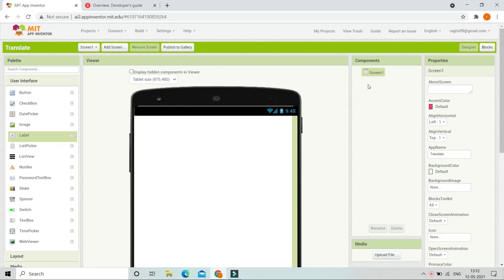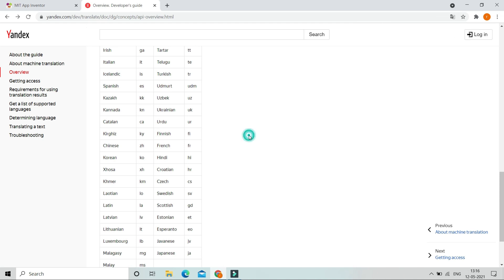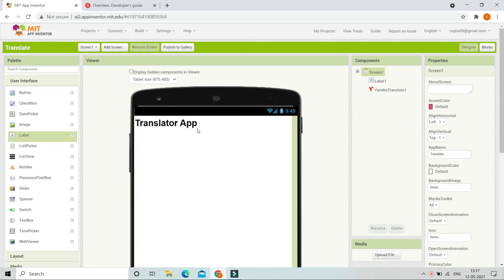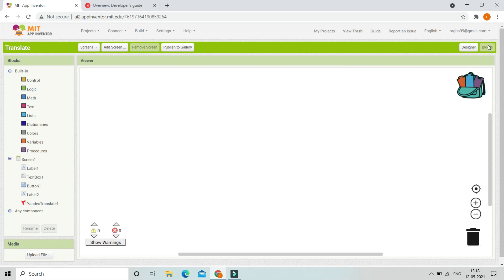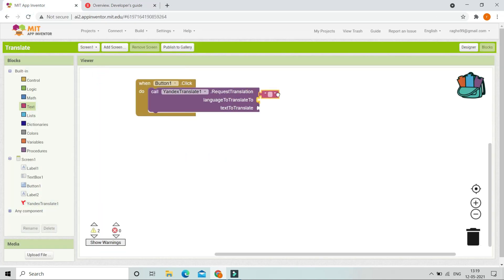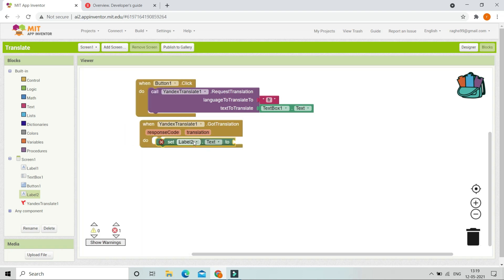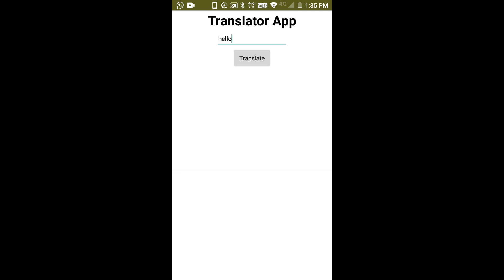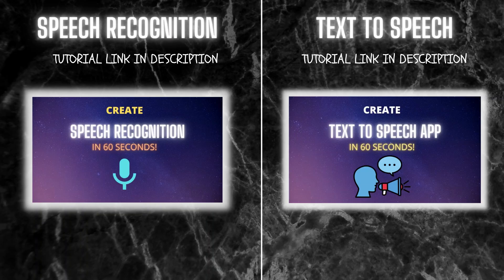How To Create Language Translator App || MIT App Inventor || By Krishna Raghavendran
This video tells you how to create language translate app in MIT App Inventor using Yandex Translate in App Inventor.

⏱️⏱️TIMECODES⏱️⏱️
0:00​​​​ - Yandex Translate - MIT App Inventor
0:54​​​​ - UI Design - Translator App - MIT App Inventor
2:00​​​​ - Blocks Section - Translator App - MIT App Inventor
3:43​​​​ - Testing The App - Translate App - MIT App Inventor
4:40​​​​ - Create Voice-Enabled Translator App - MIT App Inventor